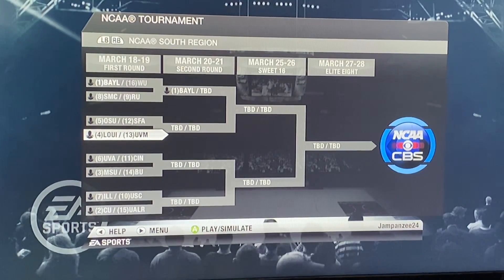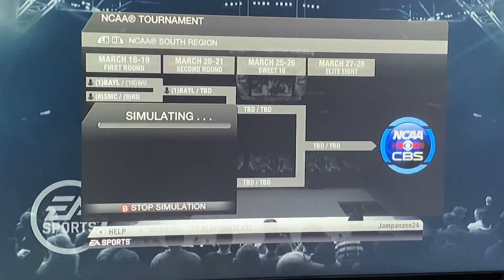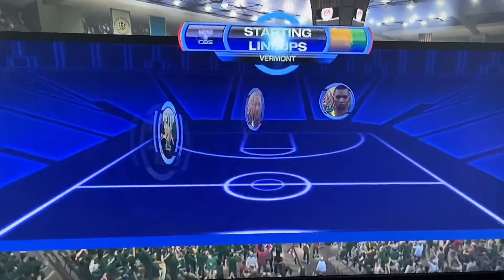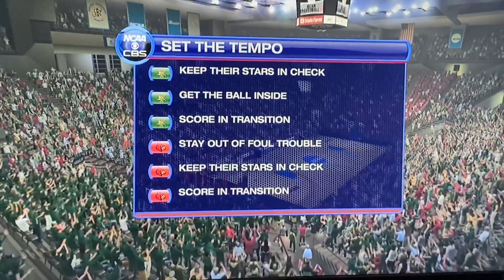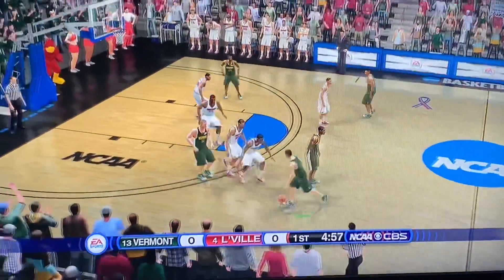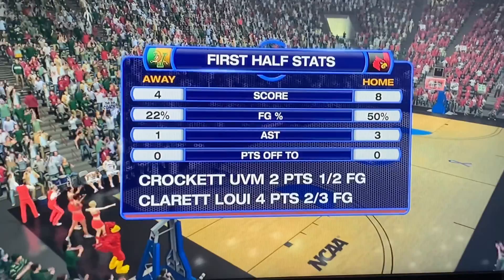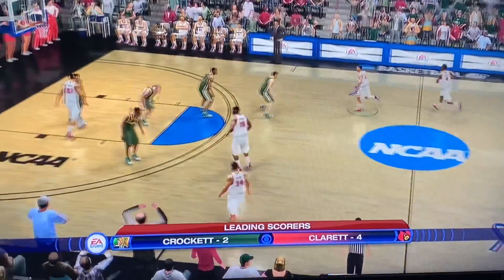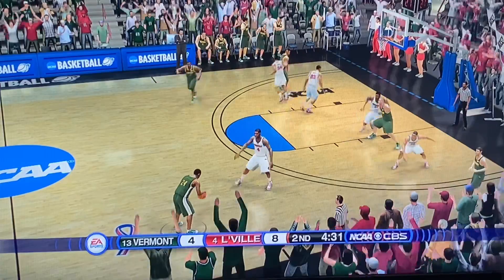#4 Louisville vs #13 Vermont - 2020 NCAA Tournament 1st Round! NCAA Basketball 10 Simulation!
Will the Louisville Cardinals be able to hold off the upset bid of the #13 Vermont Catamounts?